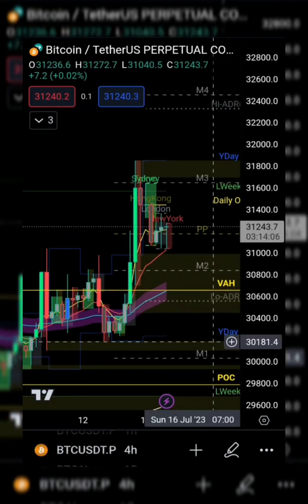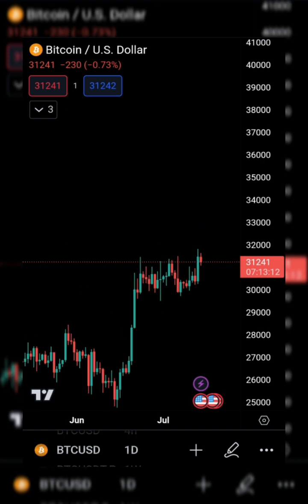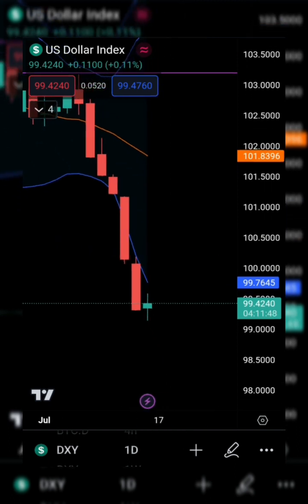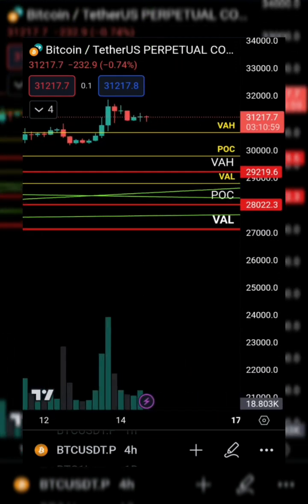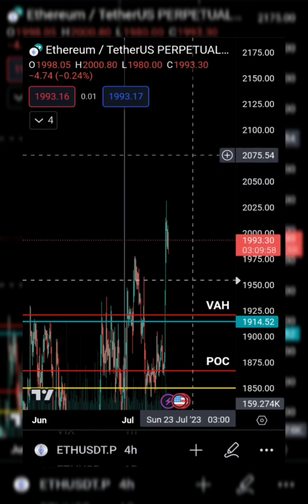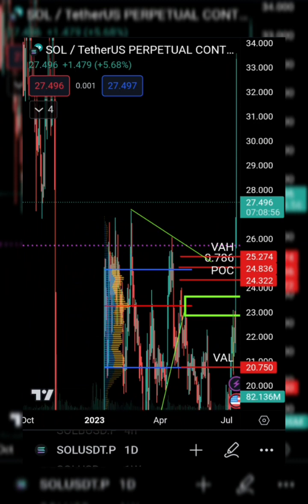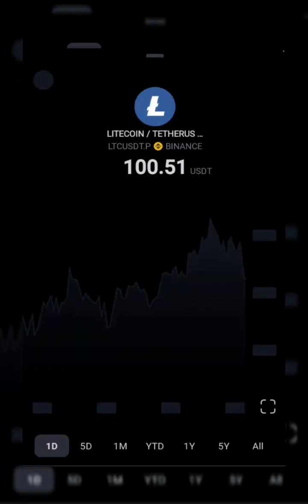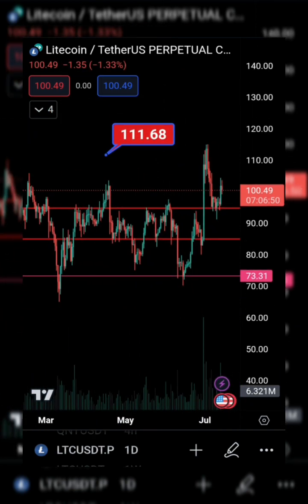SOLANA BREAK OUT and BITCOIN,LTC ETH,QNT TECHNICAL ANALYSIS AND NEXT TARGETS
In this quick update,ill be showing you the next zones for price and what price needs to do yo get there.